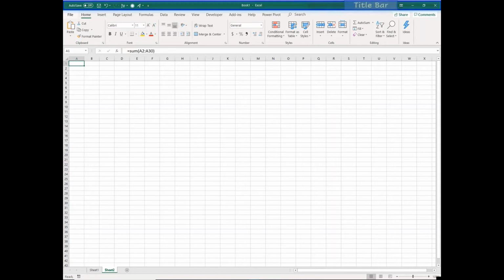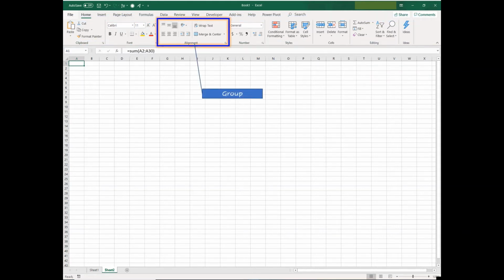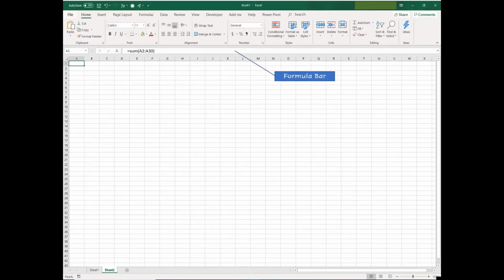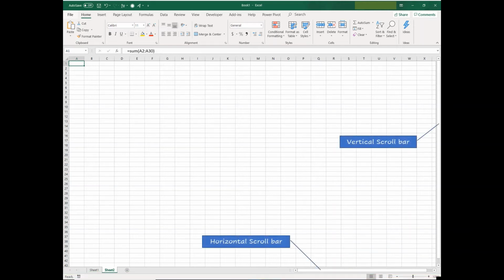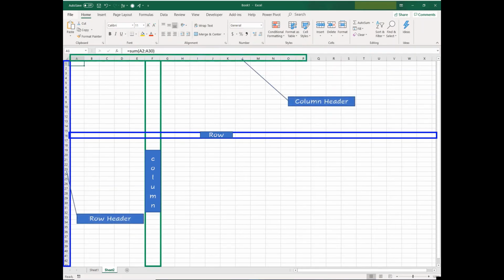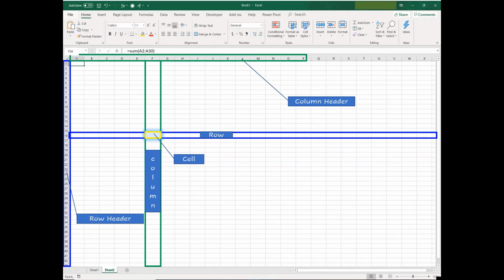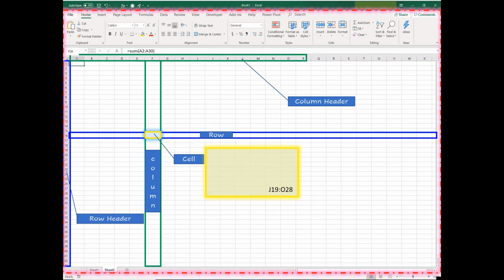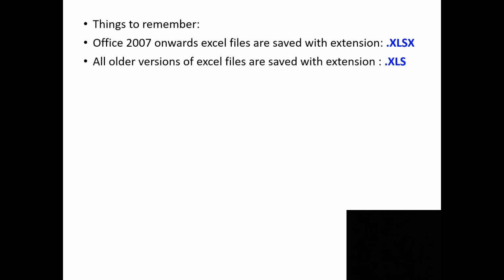Basics Terminologies used in MS Excel.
Basic Terminologies used in excel are explained for beginners. Very simple and quick introduction to Excel.